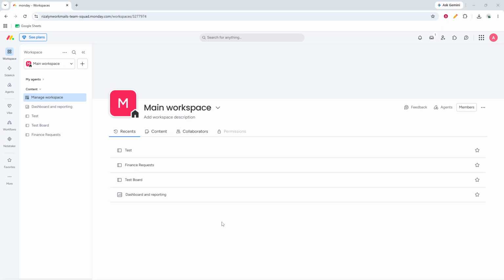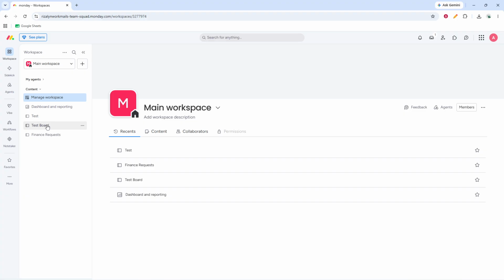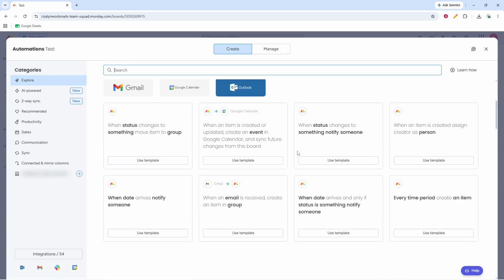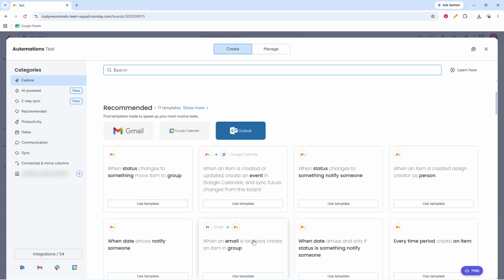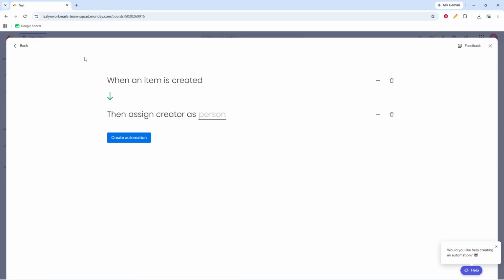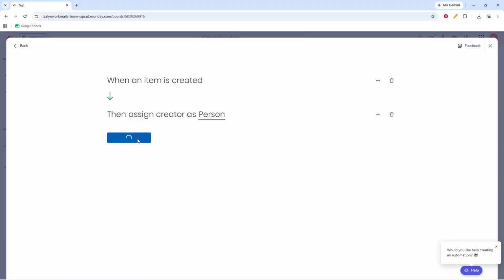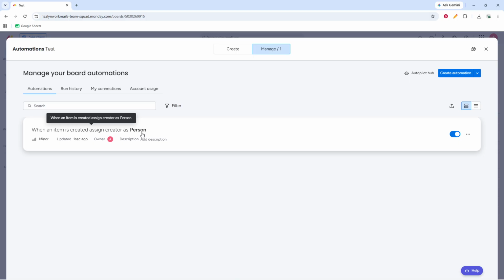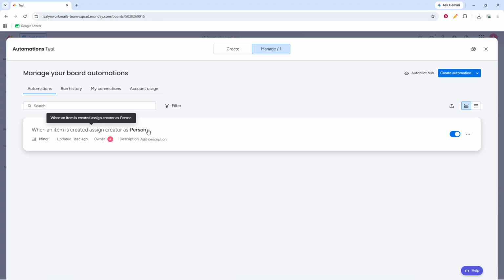How to Set Up Automations in Monday.com [2026 Full Tutorial]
In today's video, I'll show you how to set up automations in Monday.com step by step. Whether you're reducing repetitive work, streamlining project management, or improving team efficiency, this guide will help you automate your workflows in Monday.com.

You'll learn how to choose automation recipes, create custom automations, configure triggers and actions, test your workflows, and manage automations across your boards.